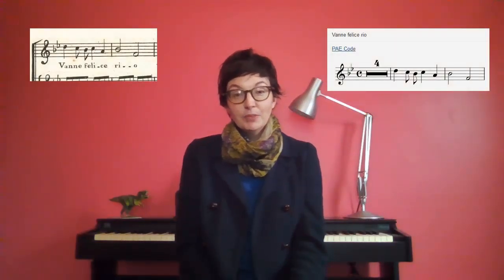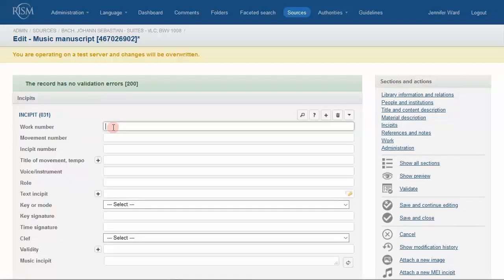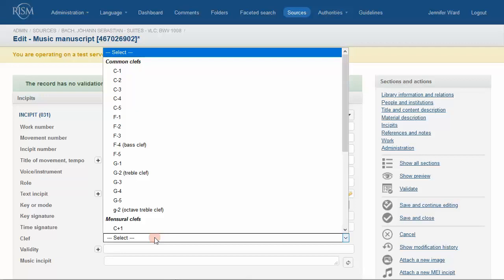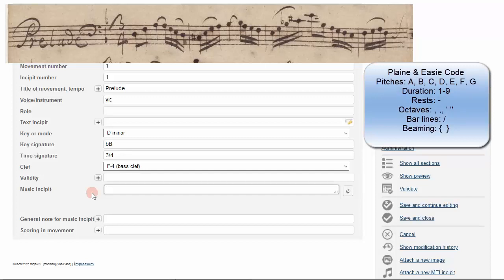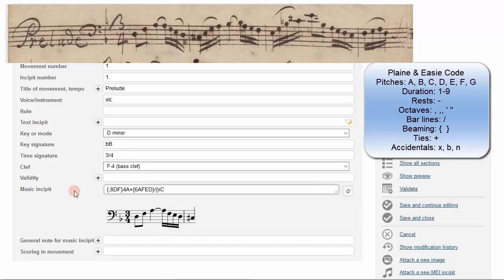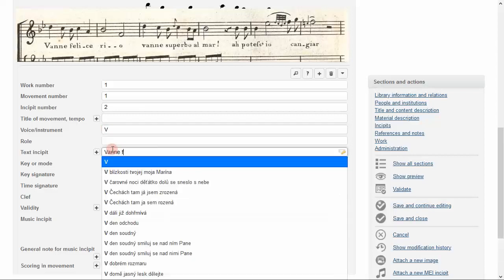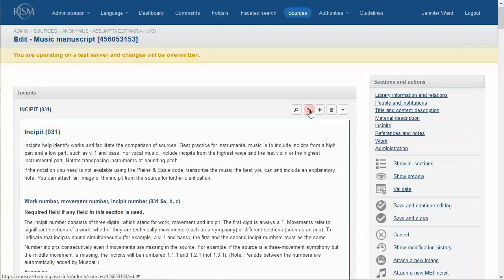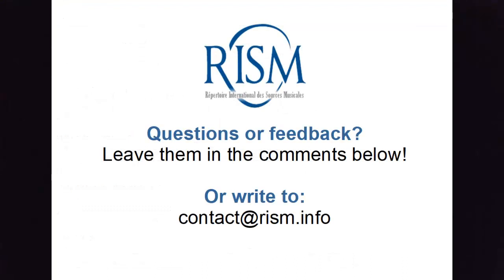How to Create Music Incipits in Muscat using Plaine & Easie Code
This video is aimed toward RISM's contributors who use the cataloging program Muscat.

This video will demonstrate how to make a music incipit (the first few bars of a piece) using Plaine & Easie Code for a RISM record. It covers:
* Importance of music incipits (0:00)
* First example: A single instrumental line (1:57)
* Second example: A song with voice and piano (9:11)
* Third example: A string quartet with multiple movements (11:49)
* Other aspects: mensural notation, transposing instruments, other notational elements (12:42)
* Encoding Plaine & Easie outside of Muscat (13:22)

Plaine & Easie Code from the International Association of Music Libraries, Archives and Documentation Centres (IAML):

Tutorial on using the incipit search in the free RISM Online Catalog

Examples used:
Example 1:
The first movement of Bach's second cello suite (BWV 1008), D-B Mus.ms. Bach P 269 (2).
Music incipit:
8,{DF}4A+6{AFED}/{xCEGA}4B+6{BAGF}/

Example 2:
Music incipit:
(pf) 8''F4'''F8D{''BF'''D''F}/E4'''E6{DC}8{''BA'''C''E}/D4F8D
(CORRECTION: In the video, the first note of the code should be an F, not a D.)
(V) 4''D8C'B4''C'A/2BF/

Example 3:
String quartet by Johann André, US-CAe Mus 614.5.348
1.1.1: 4.,,D8D{FA,CD}/4,,DFA,D/4.,,D8D{GB,xDE}/4,,DGB,E
1.2.1: 2.''A4Ft{q6Eq6F}/2.''A4Ft{q6Eq6F}/4''AFD'A/q6A4GF2-
1.3.1: 2-8-{'DGB}/{8.''E6D}4.D{6ED}{C'BAG}/4G8F--{DFA}/{8''D6C}-
1.4.1: 4,AAA/AAA
1.4.2: =1/4--''A/{8xGABA'''D''B}/2A{8FA}/{AxGnGFGE}/2F4D
1.5.1: {8''FF}{6GFED}/4EA/{8DD}{6EDCD}/{CDxDE}8'A

Quick Plaine & Easie Cheat Sheet:
Pitches: A, B, C, D, E, F, G
Duration: 1-9
Rests: -
Octaves: , ,, ' ''
Bar lines: /
Beaming: {  }
Ties: +
Accidentals: x, b, n

Translate this video into your own language and we'll add the subtitles!